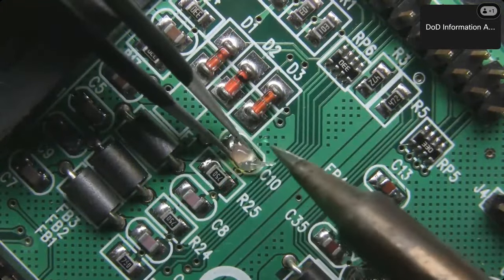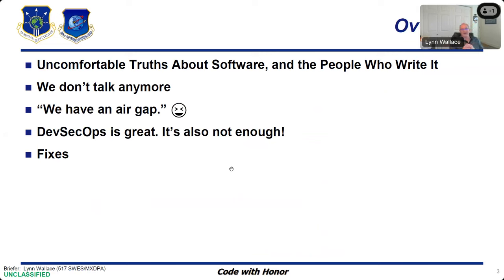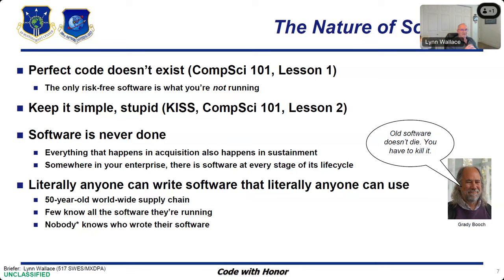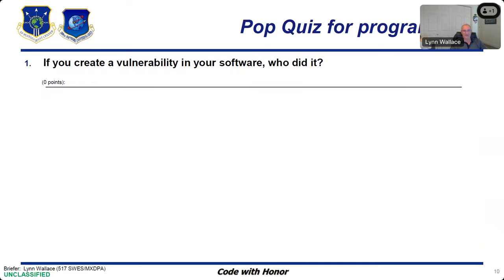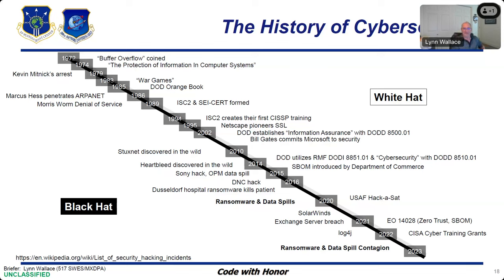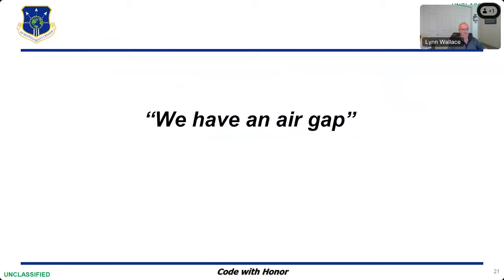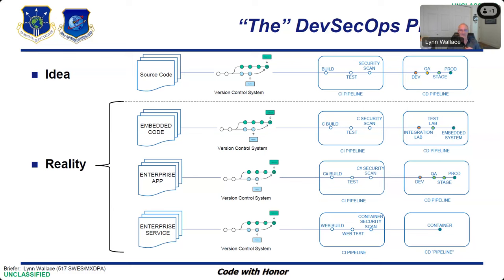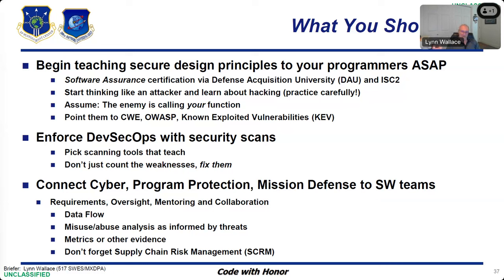Uncomfortable Truths about Cyber Security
In this webinar, participants will drill into the history of cybersecurity and computer science and consider some first principles. Decisions made in the 1970s by the founders of both career fields have not been revisited since, ultimately resulting in the rampant risks faced today. While those with experience may understand these risks – sometimes only at the gut level – much-needed systematic work is required to truly address these foundational oversights before it is too late. As such, ways that individuals and programs can better control their part of the software ecosystem will be discussed.

This webinar will cover the following topics:

• Uncomfortable truths about software, and the people who write it.
• We don’t talk anymore.
• “We have an air gap.”
• DevSecOps is great. It’s also not enough!
• Potential fixes.